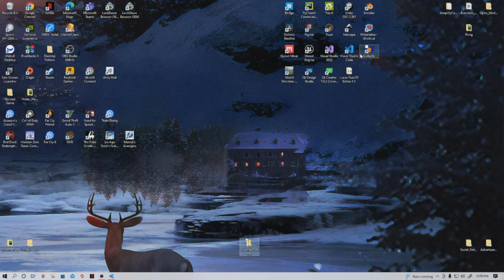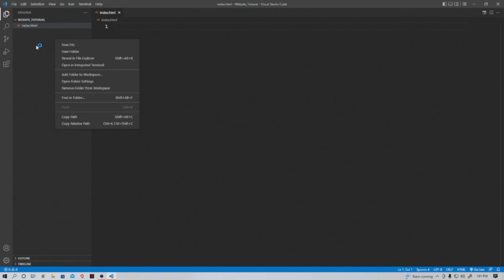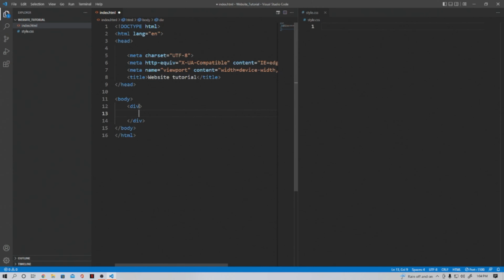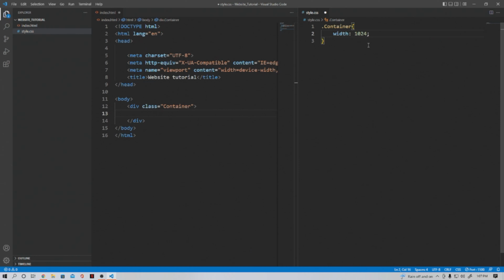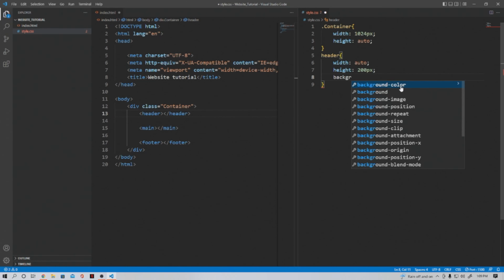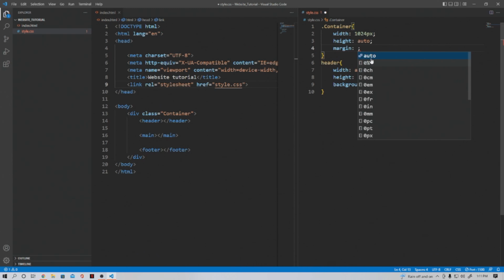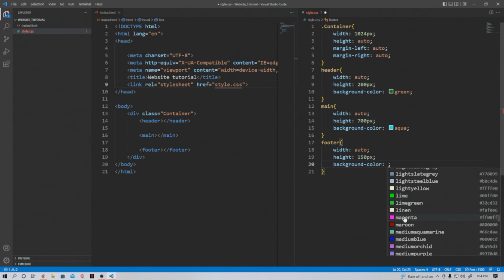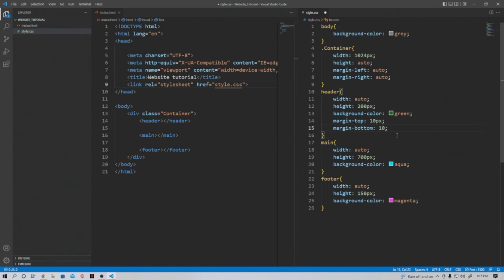Intro to web development: #1 Fundamentals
This is the fundamentals to the new course where I break down and show you how you can go about create a website